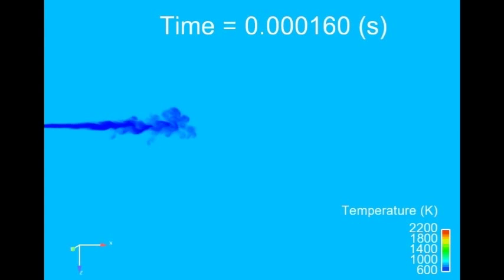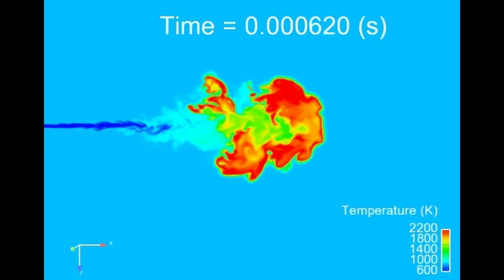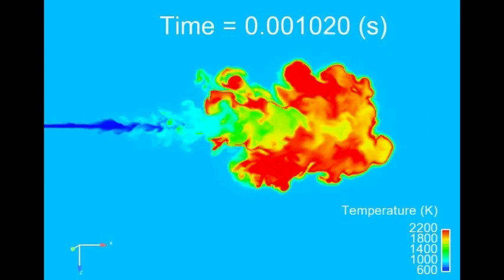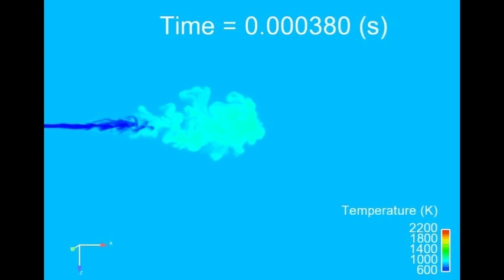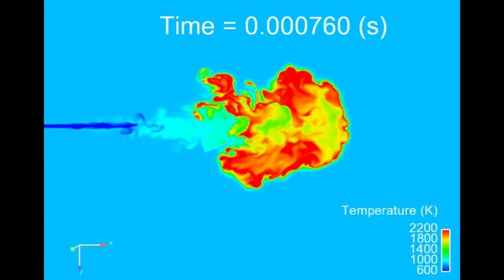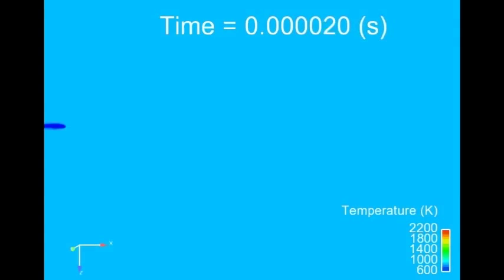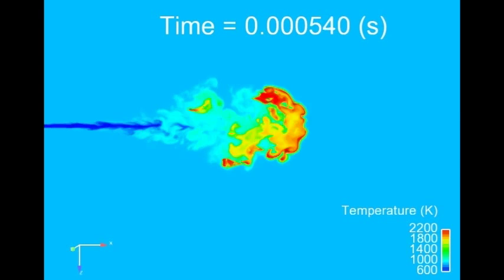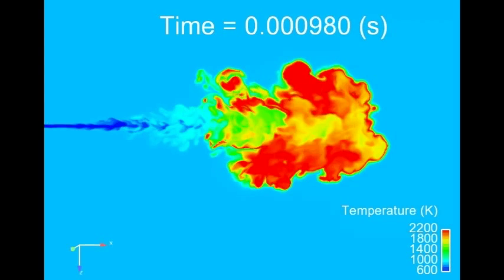High-Fidelity Turbulent Combustion Simulations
Large Eddy Simulations of turbulence combined with advanced combustion models are essential tools for predictive internal combustion engine simulation, because they can capture cyclic variability.

This simulation shows a very high-fidelity Large Eddy combustion calculation with n-dodecane used as a surrogate for diesel fuel and a minimum cell size in the order of 60 micrometers. To the best of our knowledge, this is one of the largest spray combustion simulations performed with a peak computational cell count of about 30 million.